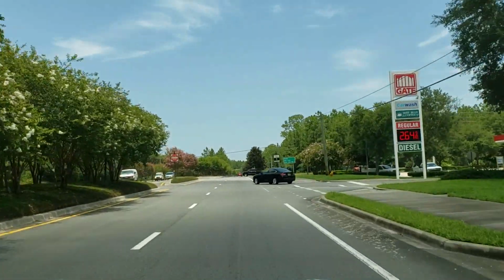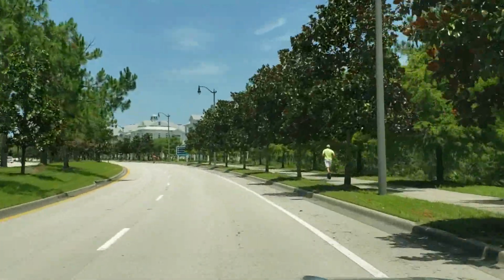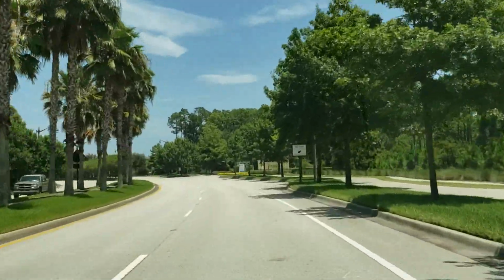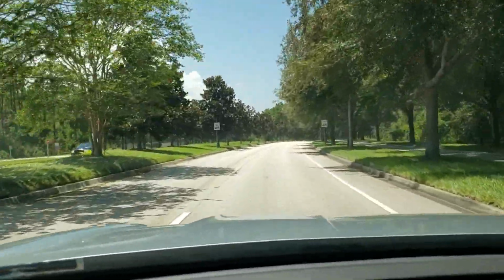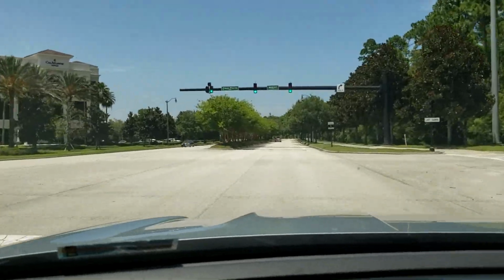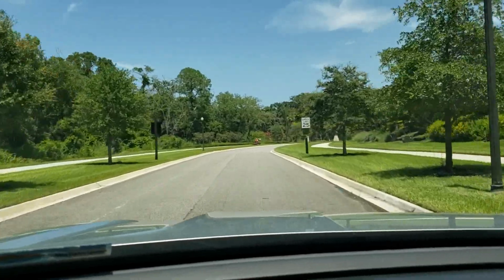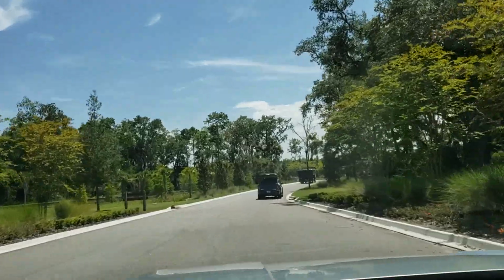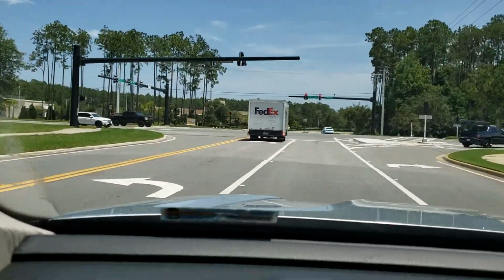Nocatee Drive - Overview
From Philips (HWY 1) to Valleyridge Dr into Nocatee.
Greenleaf, Austin Park, Valley Ridge Academy - past The Reserve apartments - past Willowcove, by Nocatee Welcome Center/Splash Park - Down to Coastal Oaks and Del Webb Ponte Vedra (not as far as Crosswater and Del Webb Nocatee) - Back up past the fire station, into Twenty Mile (Village, Crossing, Outlook, Colony, Settlement, and back out by the Ranch to Nocatee Parkway - where my camera overheated again.